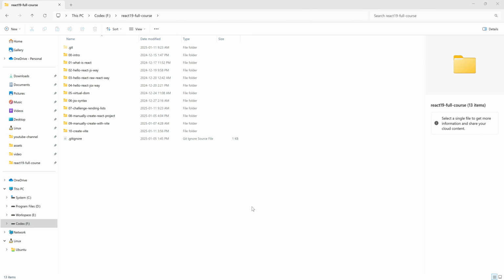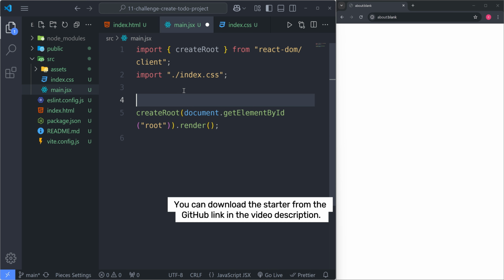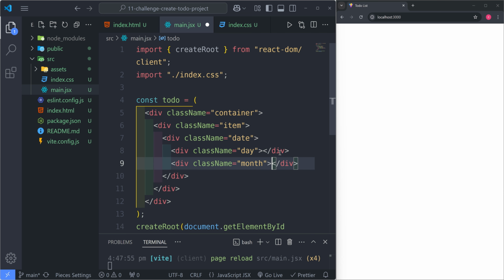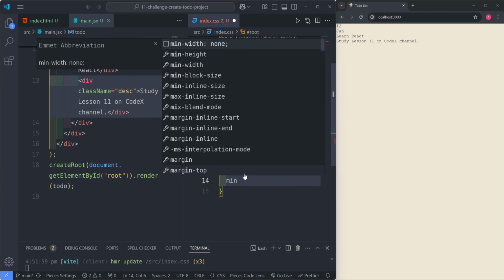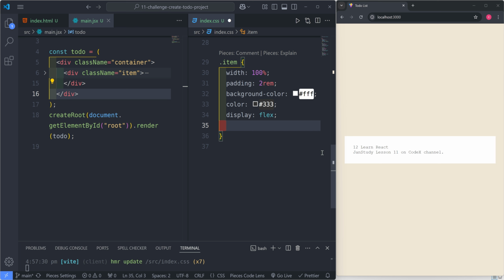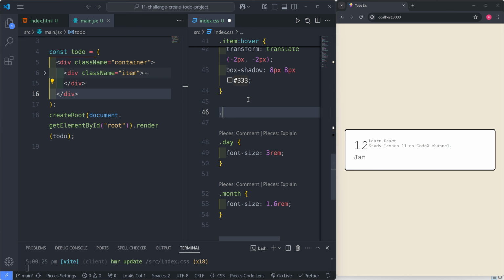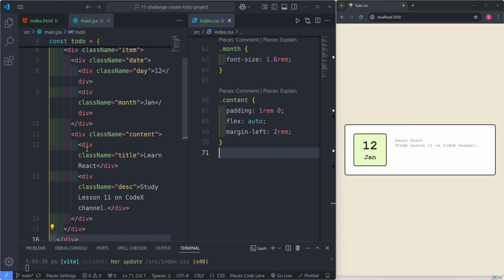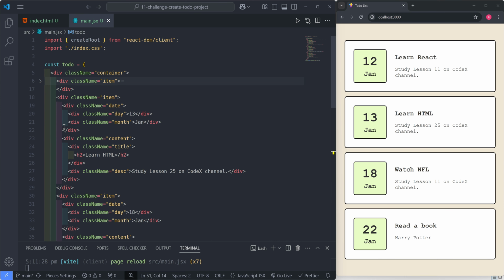React19 Tutorial Full Course #11 - Challenge - Setup Todo Project